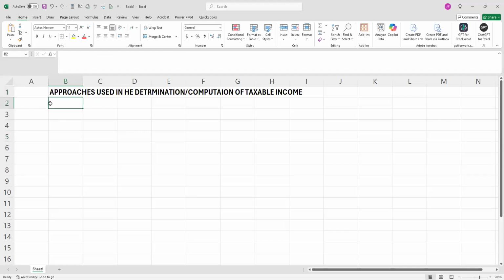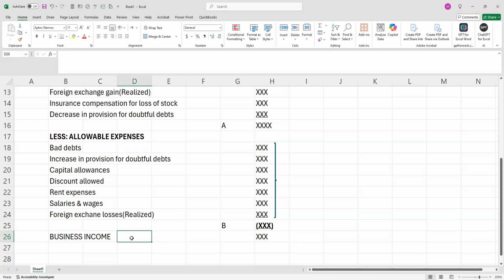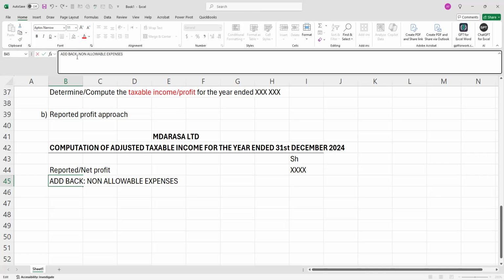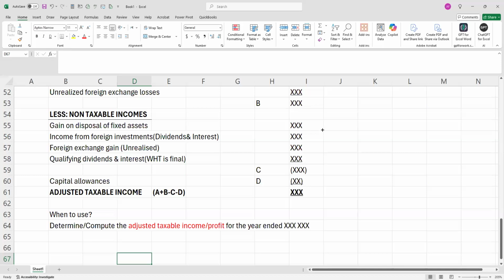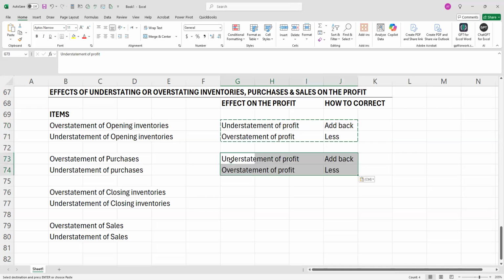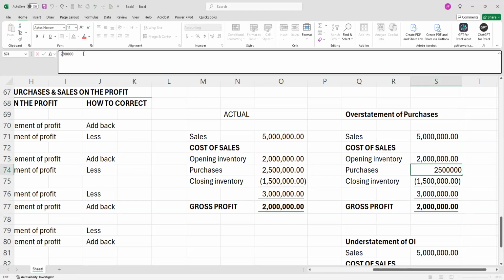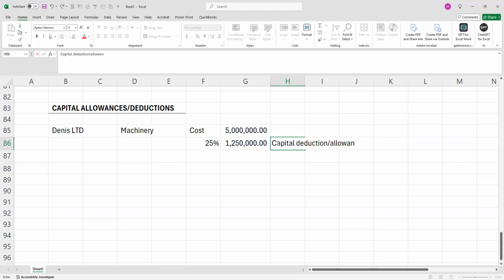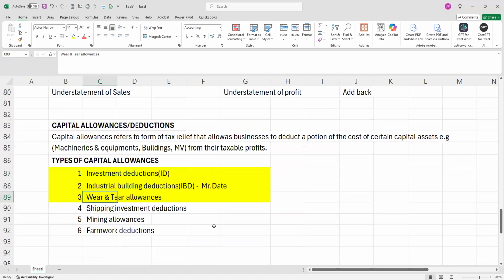TAXATION - APPROACHES OF DETERMINING TAXABLE INCOME & INTRODUCTION TO CAPITAL ALLOWANCES.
📚 APPROACHES OF DETERMINING TAXABLE INCOME & INTRODUCTION TO CAPITAL ALLOWANCES | KASNEB TAXATION (KENYA)

👋 Calling all KASNEB students! Struggling with understanding taxable income calculations or capital allowances in your Taxation syllabus? This video is your ultimate guide! Designed specifically for CPA, ATD, and other KASNEB candidates, we break down the key approaches to determining taxable income and dive into the fundamentals of capital allowances under Kenyan tax laws.

🔍 In this video, you’ll learn:
✅ The difference between accounting profit vs. taxable income.
✅ Adjustments for disallowed expenses and exempt income.
✅ Step-by-step methods to compute taxable income for businesses & individuals.
✅ What capital allowances are and how they reduce tax liability.
✅ Types of capital allowances (e.g., industrial building, wear & tear) and their calculations.

📝 Perfect for:

KASNEB Taxation students (CPA, ATD, etc.)

Anyone preparing for Kenyan tax compliance or professional exams.

Students needing clarity on tax adjustments and capital allowances.

💡 Study smarter! Drop your questions in the comments—we’ll help you ace those exams!